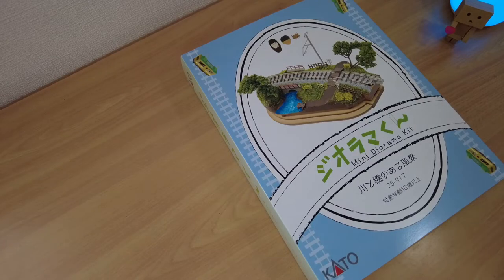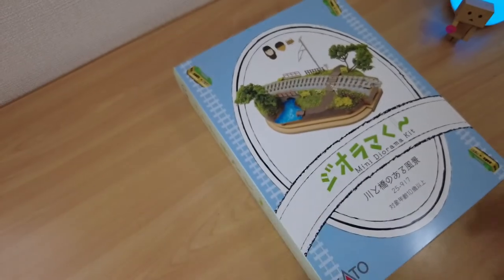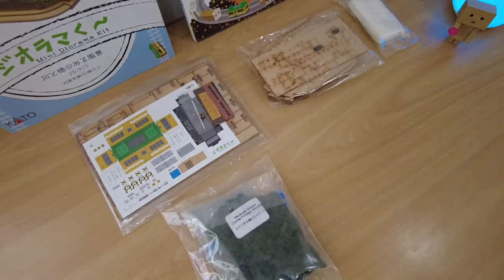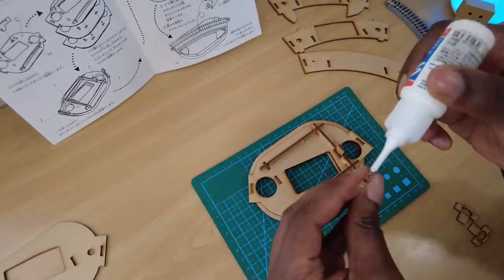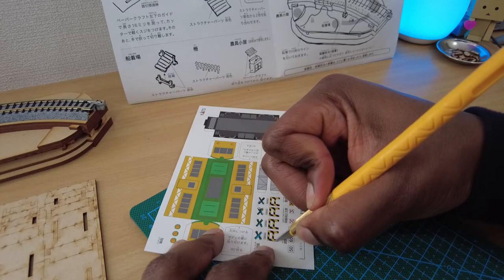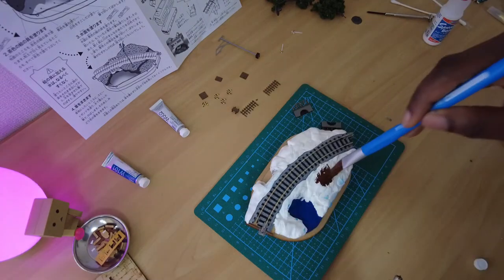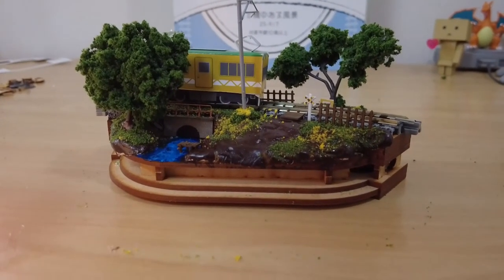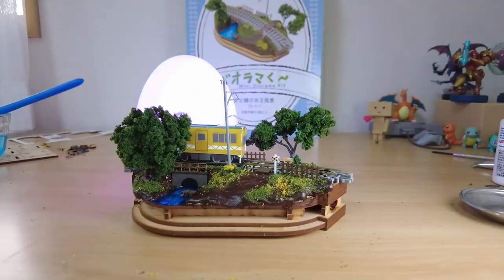Mini diorama kit - Kato ジオラマくん N scale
building my first diorama using the ジオラマくん N scale 25-917 from Kato - more info and pictures

📦 unboxing - 00:20
🖌️ building the diorama - 00:50
🎨 diorama complete - 02:18

Music Atelier Amacha